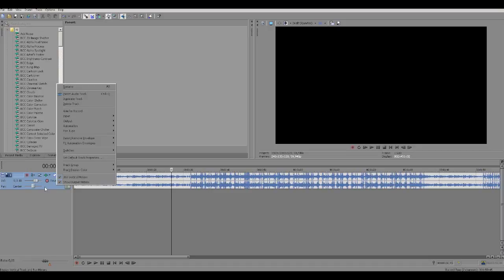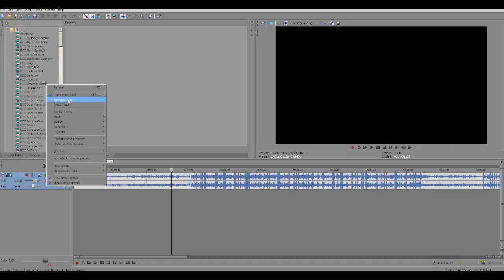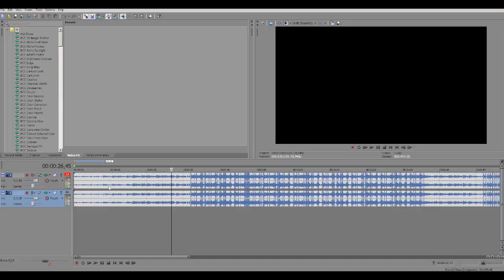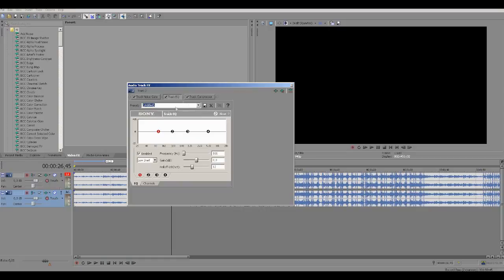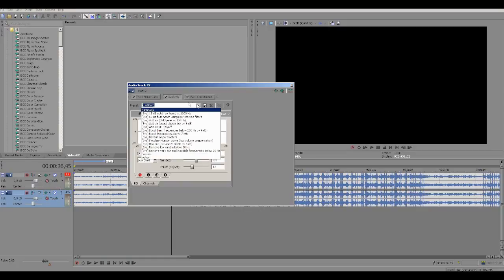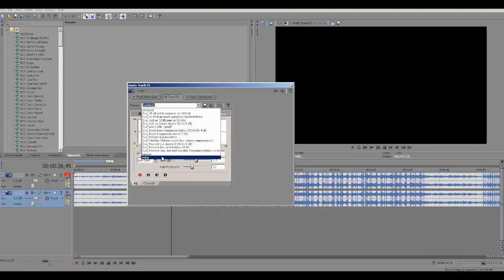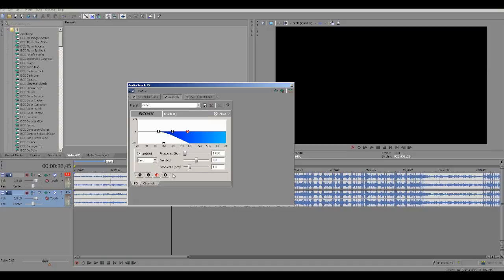Sony Vegas - Bass Boost Tutorial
Hi guys... ^^